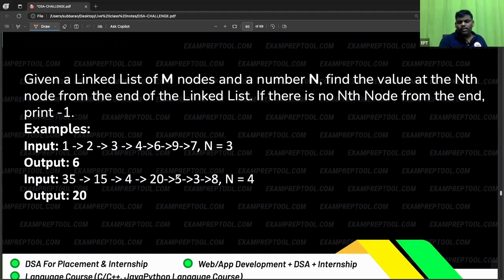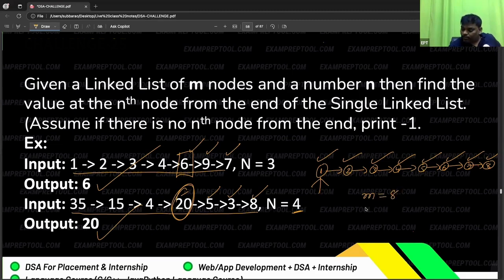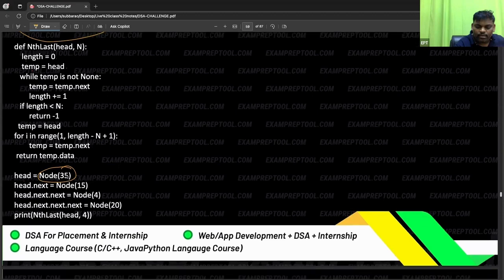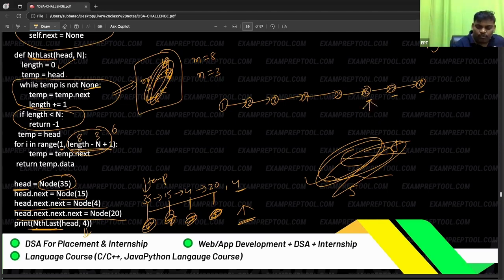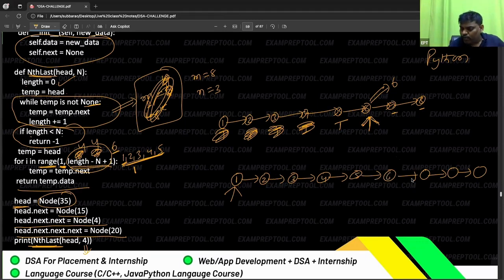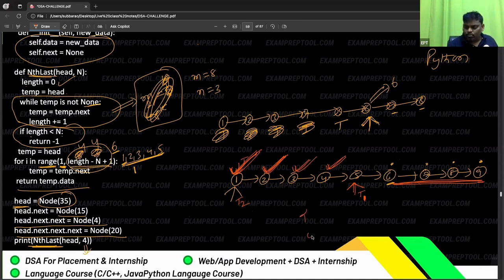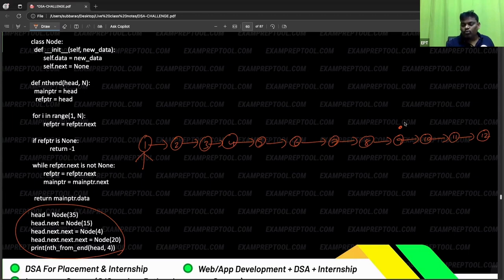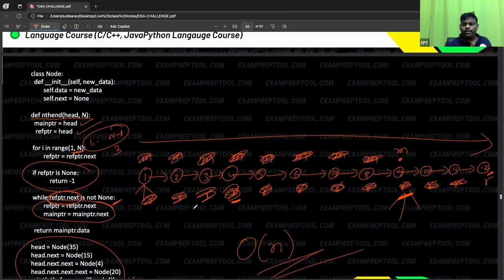Nth Node from the end of a linked list || Day -24 DSA Challenge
Problem Statement: Finding Nth Node From End of List